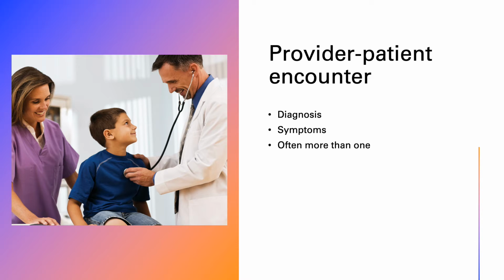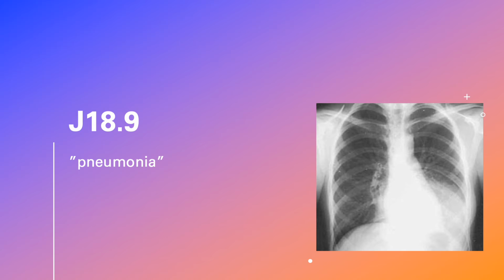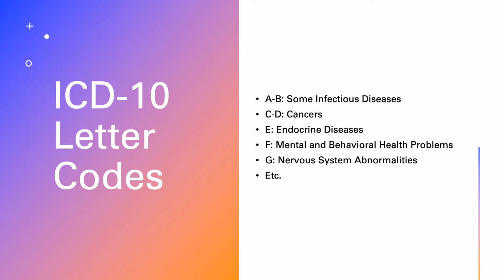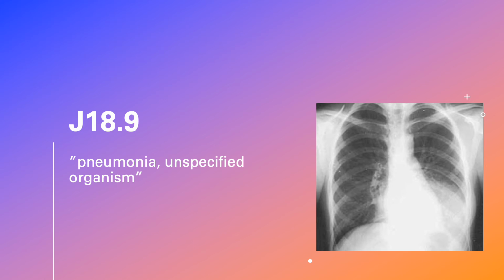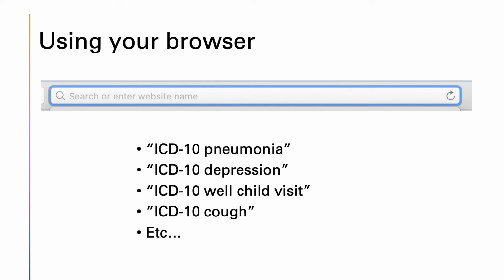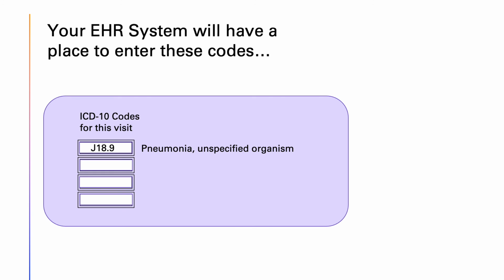ICD-10 Coding for physicians 2021 - easy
Introduction to ICD-10 coding for physicians.